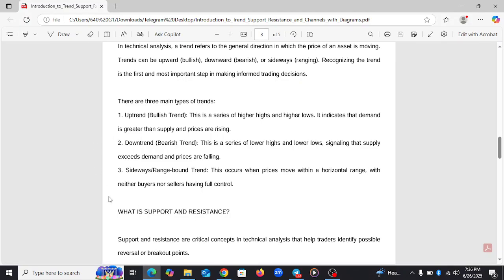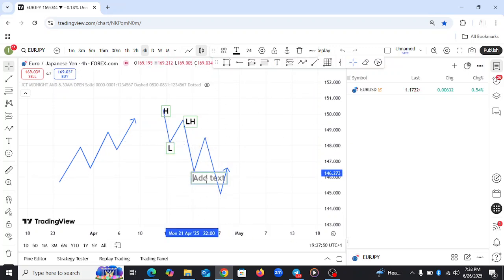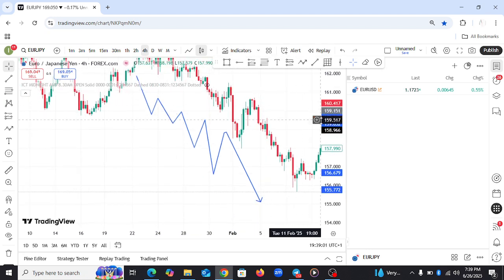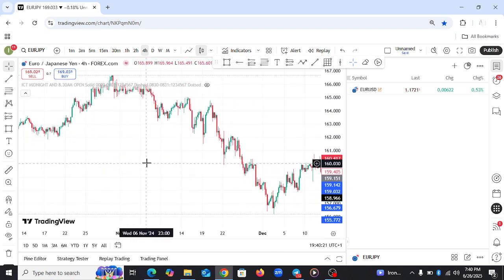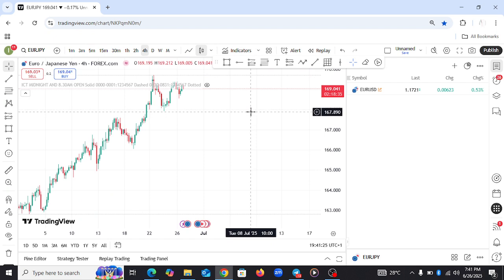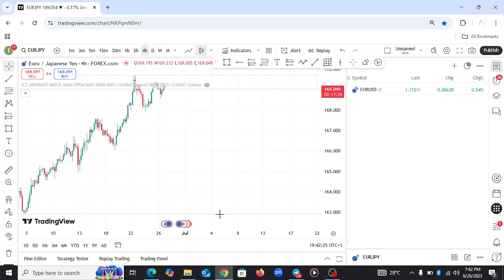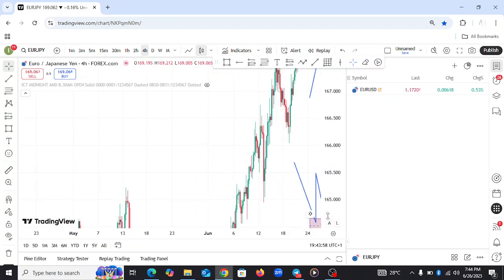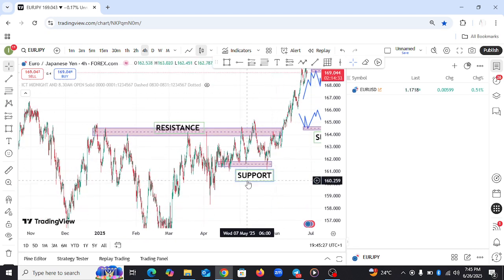LH,LL, SUPPOERT AND RESISTANCE